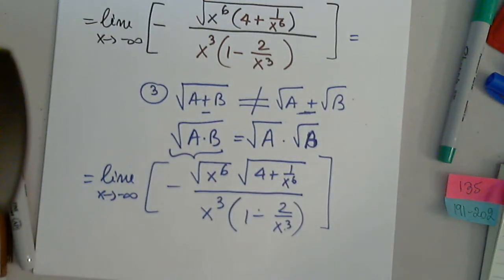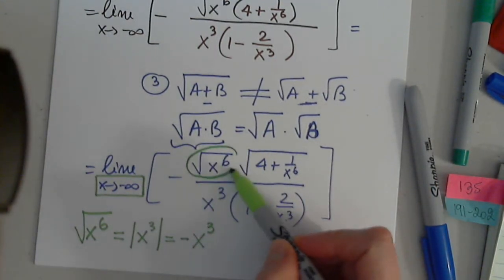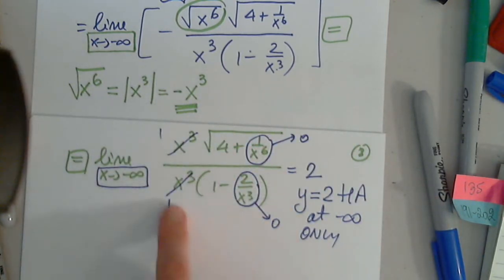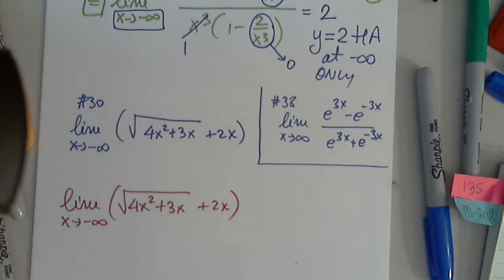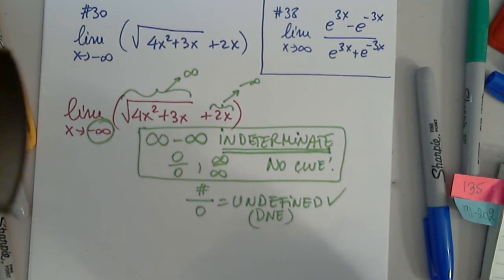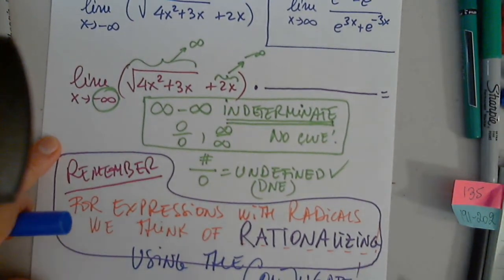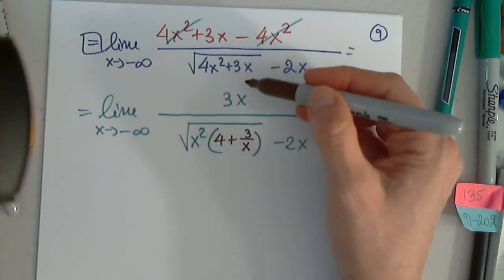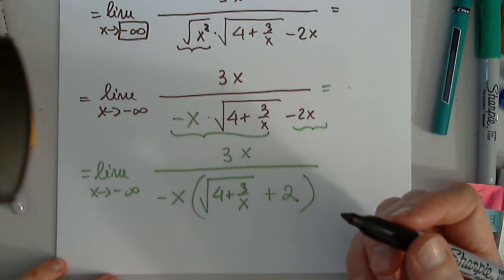MAT 191 2.6 PART 4 FEB 11